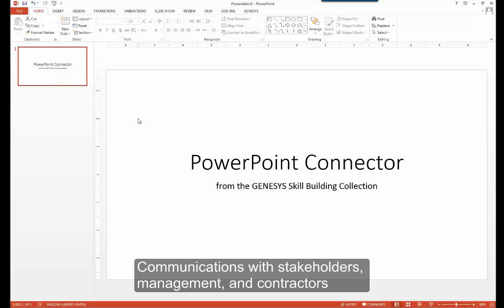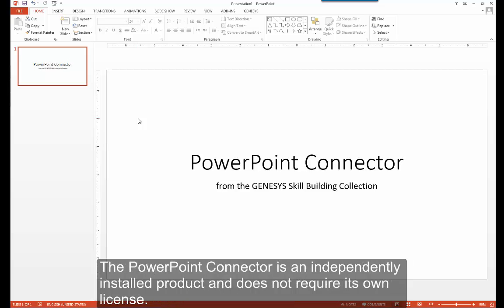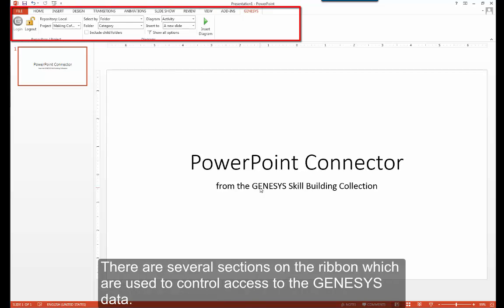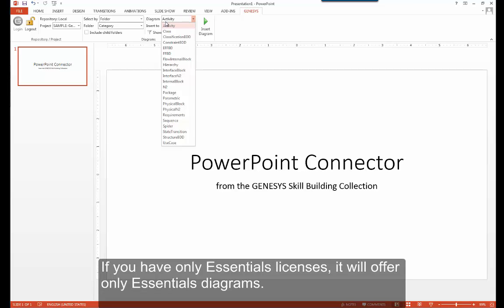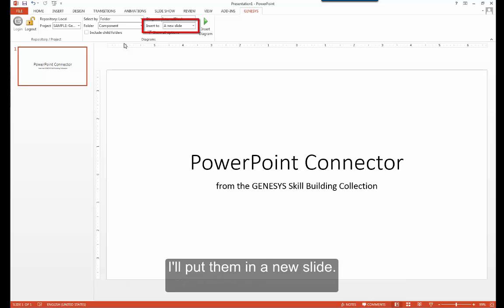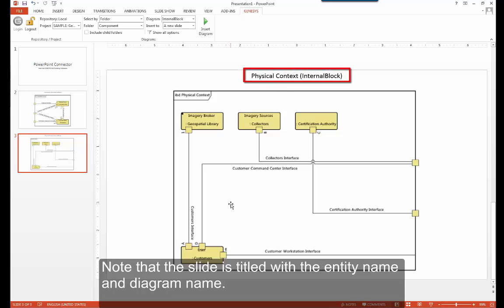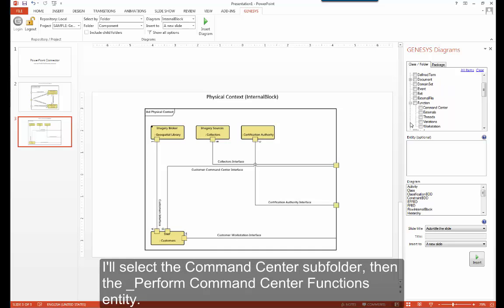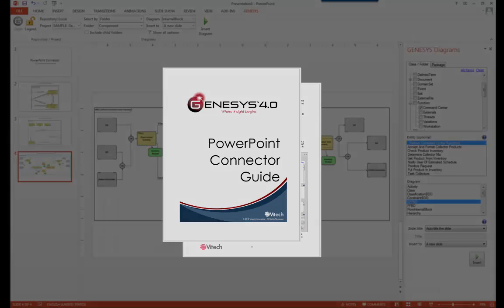GENESYS Skill Building Collection: PowerPoint Connector